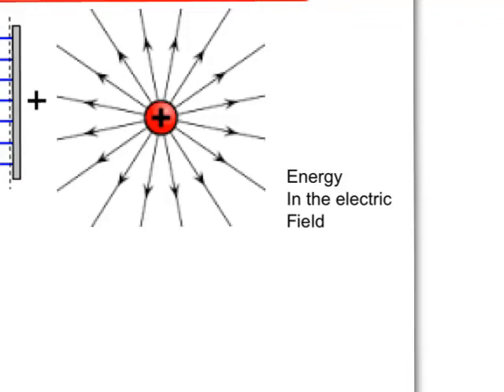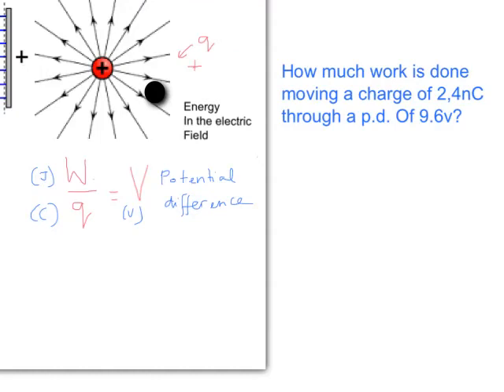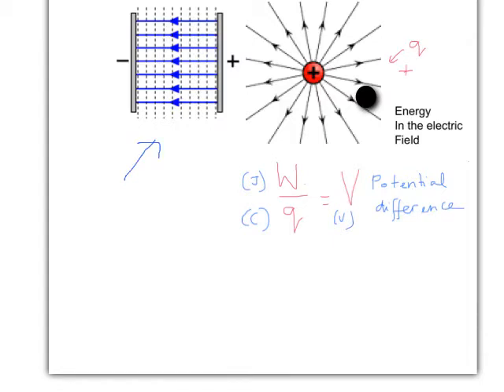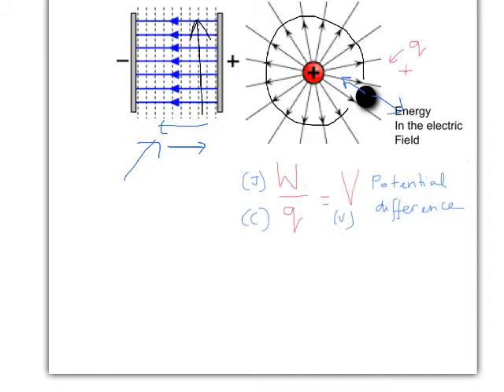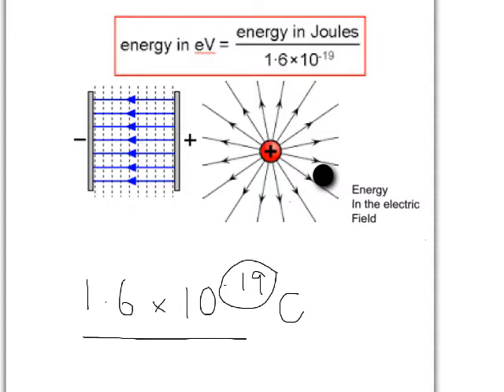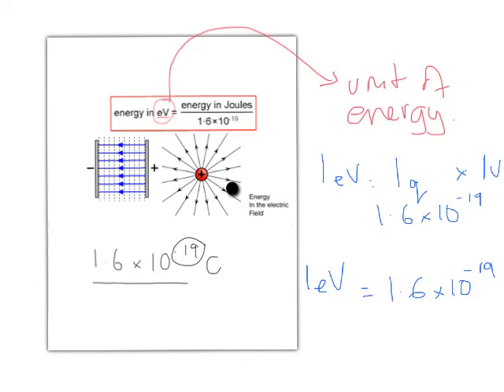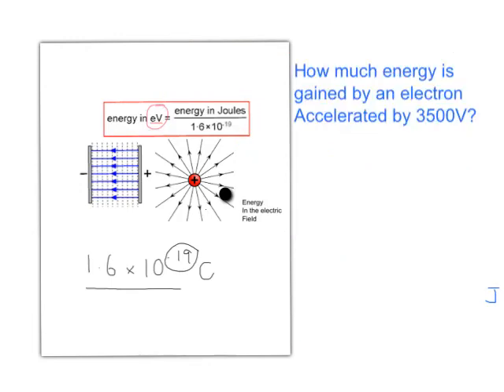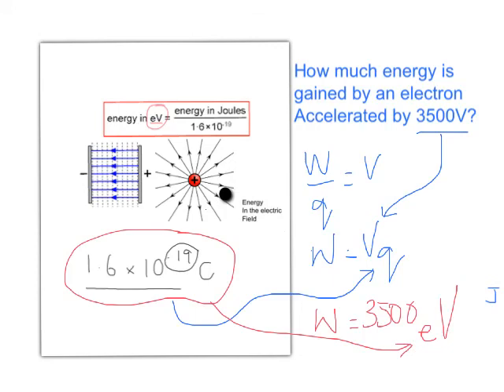energy in fields